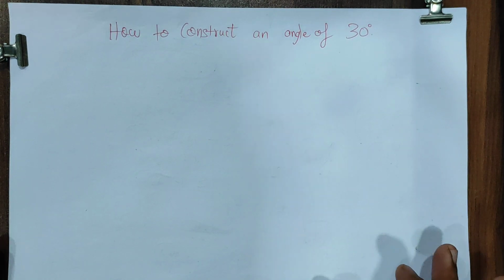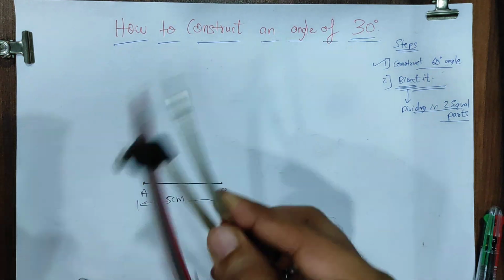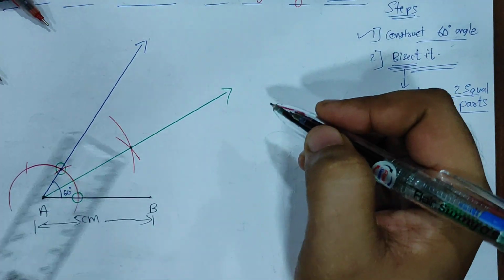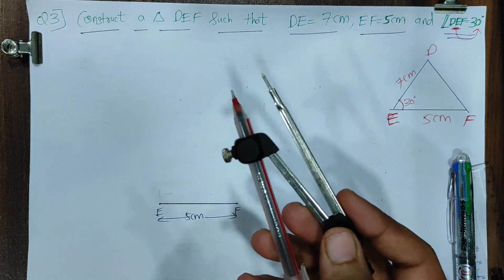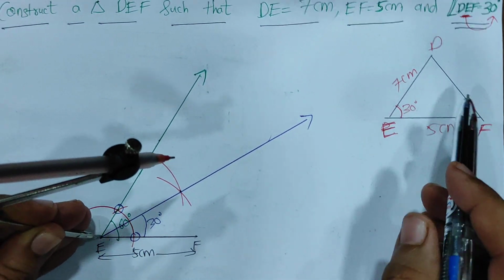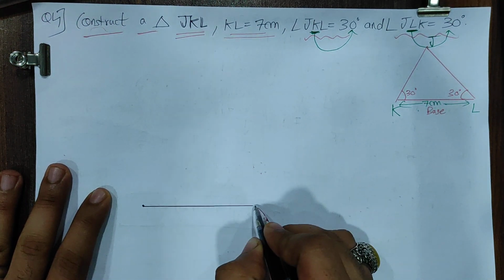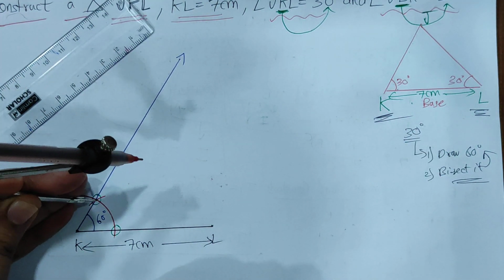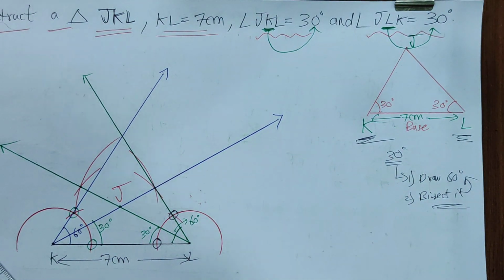7th Maths Constructions Part-2||How to construct angle of 30 degrees and Questions based on the same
7th Maths Constructions Part-2||How to construct angle of 30 degrees and Questions based on the same